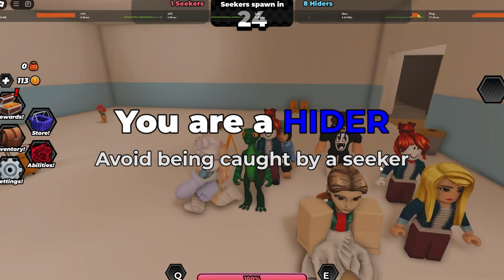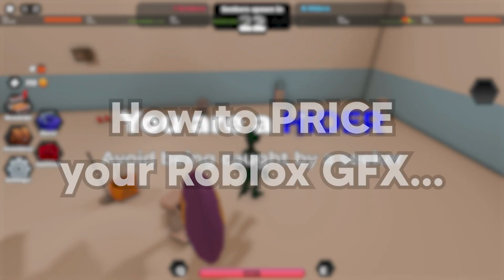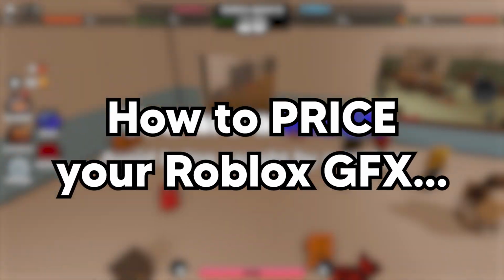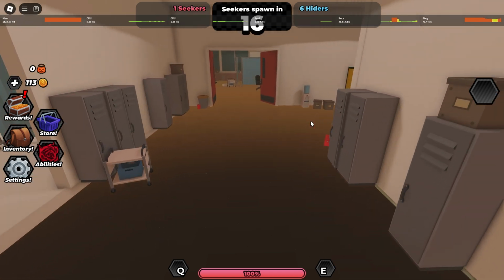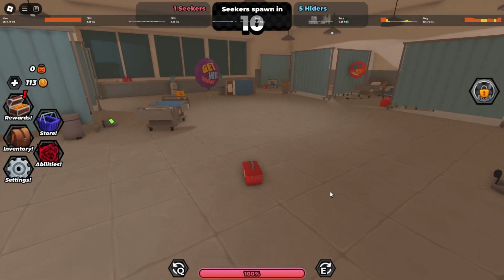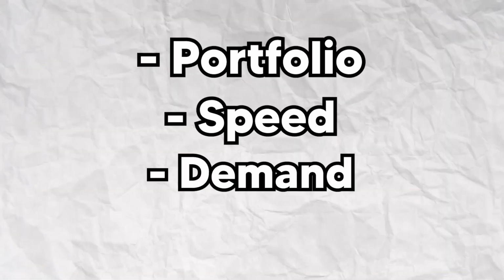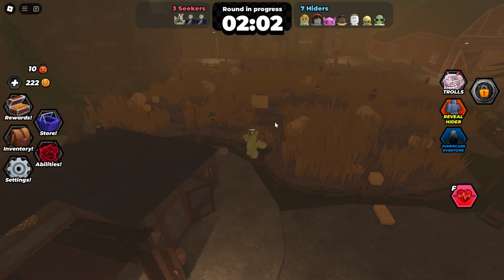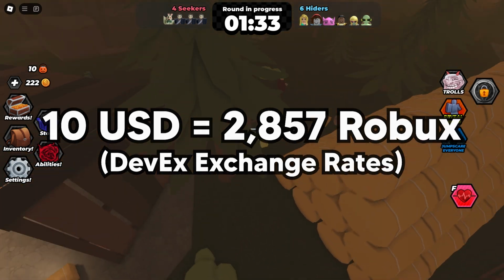How to PRICE your Roblox GFX [MAKE ROBUX]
Not sure how to price your Roblox GFX? This video breaks down how to set prices that are fair to you and your clients. You’ll learn tips for making more Robux and getting more clients while keeping your prices right!